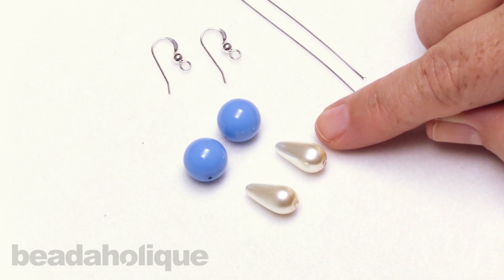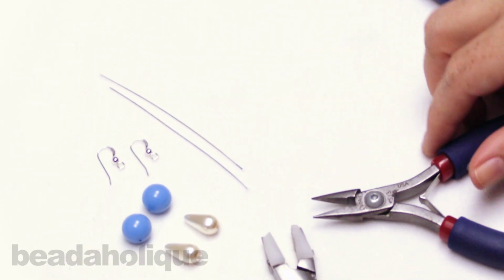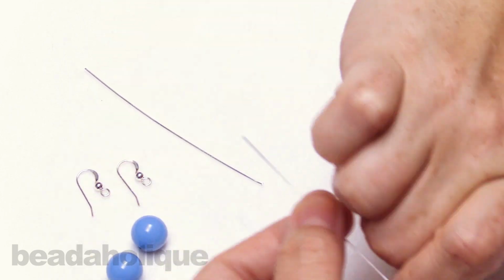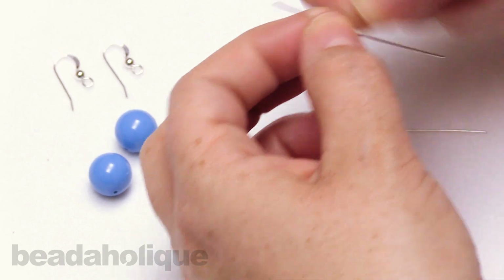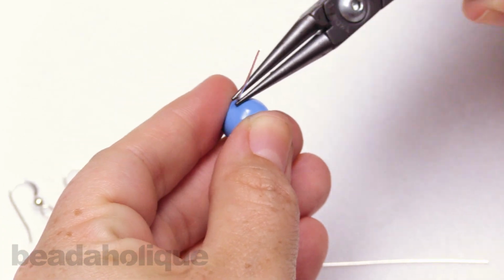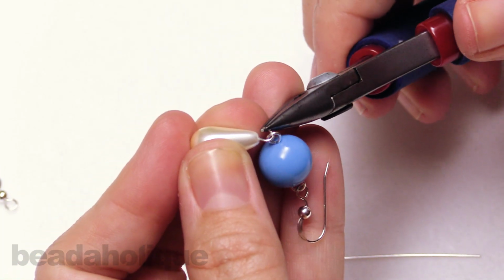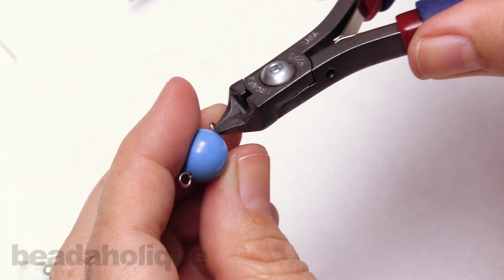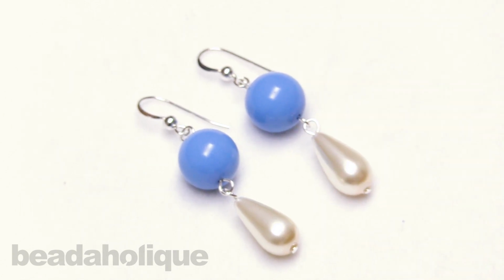How to Make the Vintage Style Pearl Drop Earrings with Preciosa Crystal Pearls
- In this video you will learn how to make a vintage style pair of pearl earrings featuring Preciosa Crystal Pearls.  You will learn how to make a simple wire loop as well as how to use a piece of scrap wire to make an eye pin.

Related Project:

Vintage Style Pearl Drop Earrings
Project E2409

Earring Hooks, French Wire with Ball 17.5x10mm, 3 Pairs, Sterling Silver
SKU: FEA-02090

Head Pins, 3 Inches Long and 22 Gauge Thick, 10 Pieces, Sterling Silver
SKU: FHP-2330

Preciosa Crystal Gemcolor Pearl, Round 12mm, 6 Pieces, Aqua Blue
SKU: PCC-51211

Preciosa Crystal Nacre Pearl, Pear 15x8mm, 6 Pieces, Light Creamrose
SKU: PCC-61500

Eurotool Nylon Jaw Pliers Chain Nose- For Scratch-Free Wire Work
SKU: XTL-0074